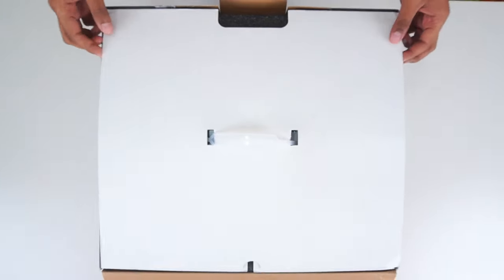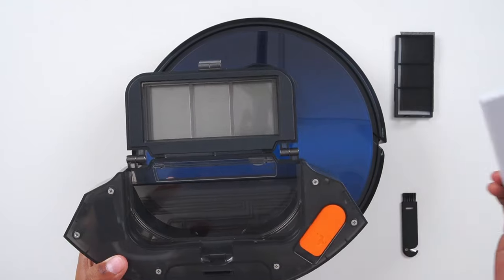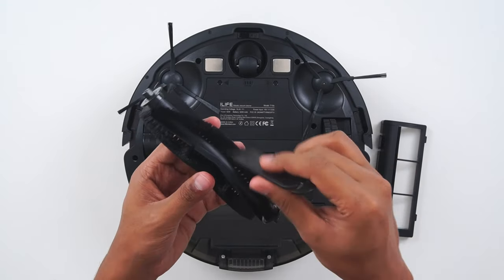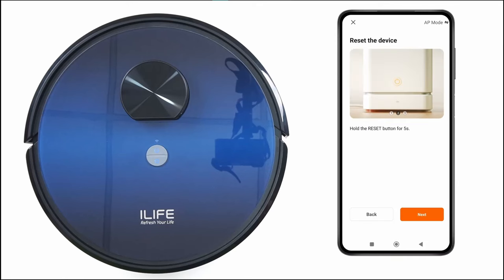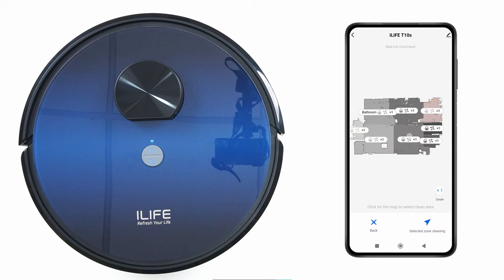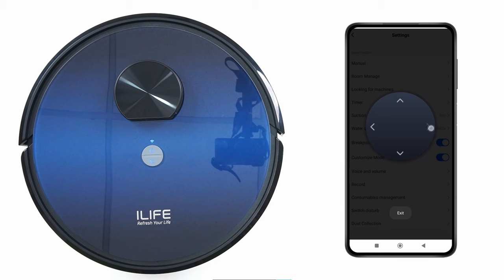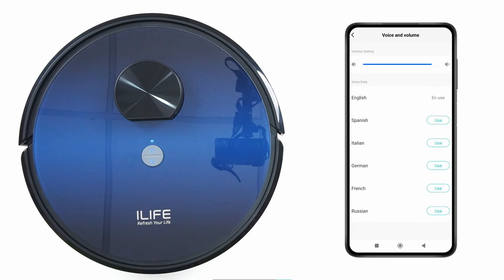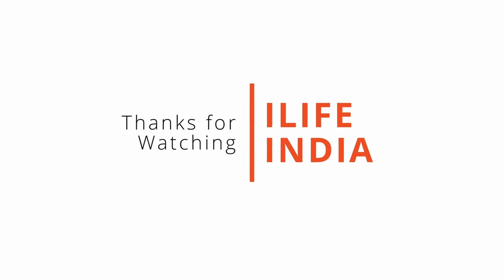ILIFE T10s Robotic Vacuum Cleaner Demonstration Video | Mobile Application & Maintenance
Watch the complete demonstration, maintenance, and app connection video of the ILIFE T10s Pro robotic vacuum cleaner.

The ILIFE T10s vacuum cleaner is a state-of-the-art cleaning machine that offers a wide range of features to simplify and optimize your cleaning tasks. Its 2-in-1 design enables you to vacuum and mop your floors with ease, saving you valuable time and effort. The T10s is equipped with Smart LiDAR Navigation and Multi-floor Mapping technology, which facilitates its precise navigation through your home, avoiding obstacles and mapping out multiple floors for efficient cleaning.

Topics covered in the video:
0:00 Introduction
0:25 Product Content
0:45 Maintenance
3:20 Mobile App
8:57 Amazon Alexa and Google Home

To connect the ILIFE robot with Amazon Alexa & Google Home